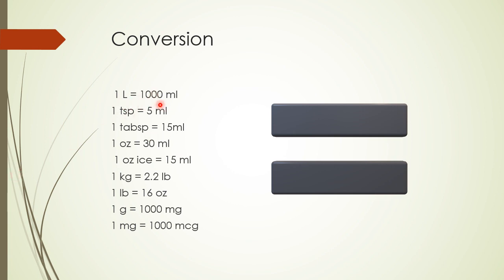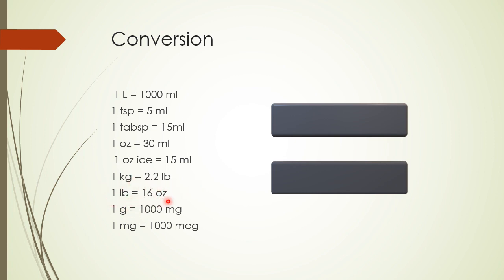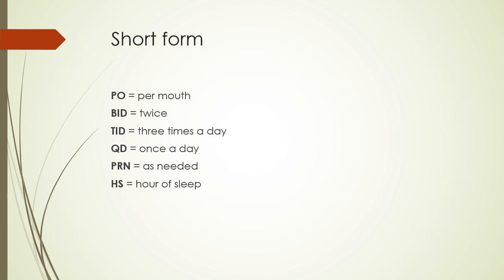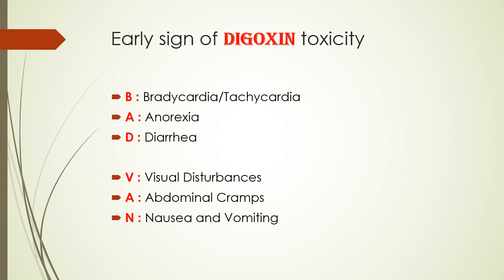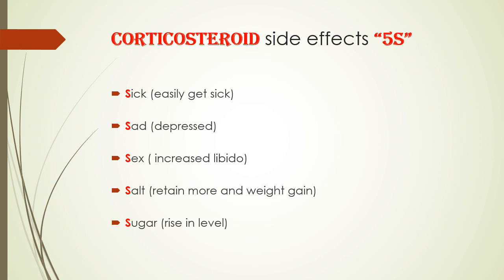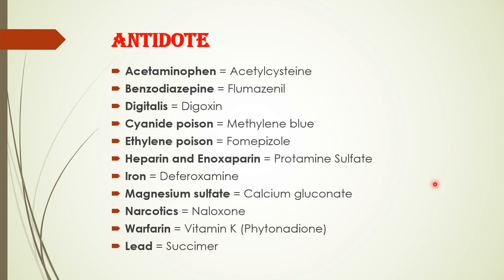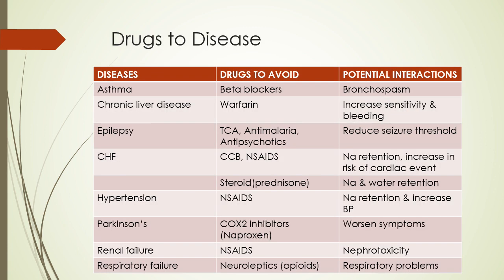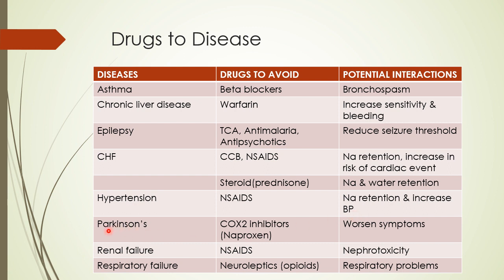"𝓟𝓱𝓪𝓻𝓶𝓪𝓬𝓸𝓵𝓸𝓰𝔂 𝓜𝓸𝓼𝓽 𝓚𝓷𝓸𝔀 𝓟𝓷𝓮𝓾𝓶𝓸𝓷𝓲𝓬" ~ 𝙷𝚘𝚠 𝙸 𝚙𝚊𝚜𝚜𝚎𝚍 𝚖𝚢 𝙽𝙲𝙻𝙴𝚇 𝚘𝚗 𝟾𝟻 𝚚𝚞𝚎𝚜𝚝𝚒𝚘𝚗𝚜 ?????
Hello everyone,
In this video I have uploaded about "𝓟𝓱𝓪𝓻𝓶𝓪𝓬𝓸𝓵𝓸𝓰𝔂 𝓜𝓸𝓼𝓽 𝓚𝓷𝓸𝔀 𝓟𝓷𝓮𝓾𝓶𝓸𝓷𝓲𝓬" .
Please go through this.

Is this video helpful for you?
YES or NO
Please let me know through your comments here.